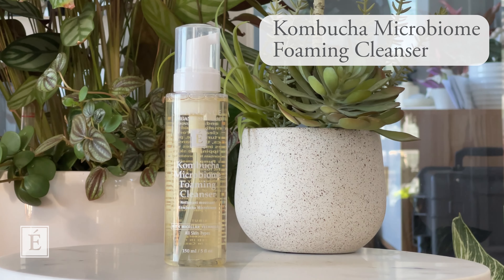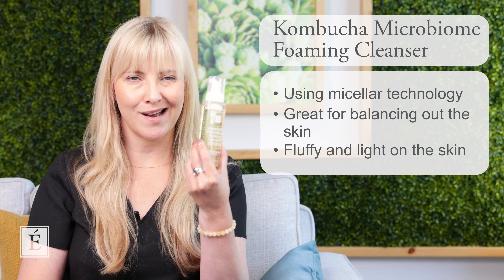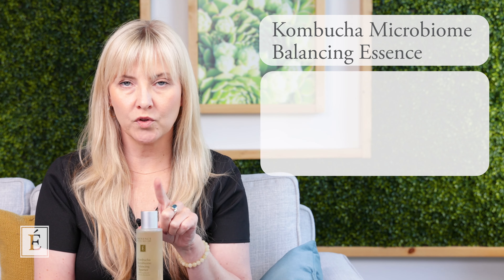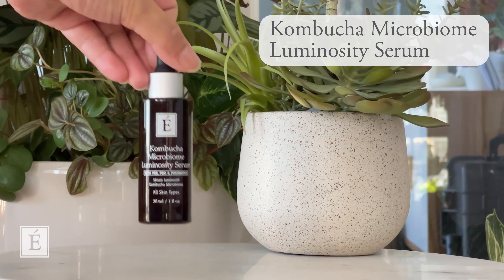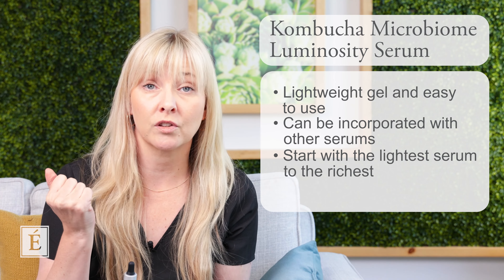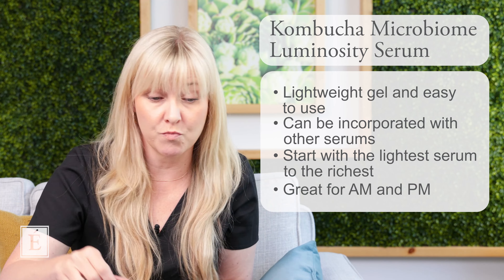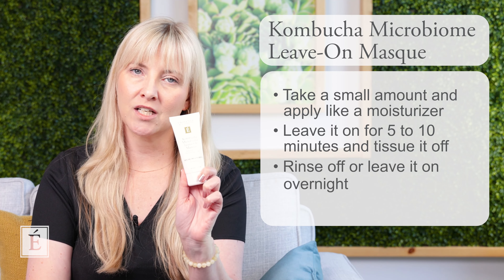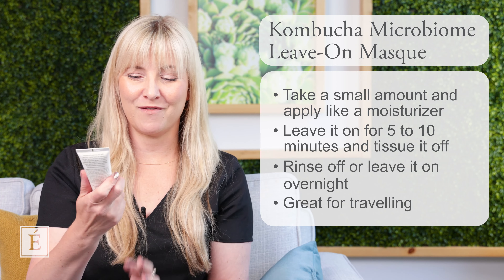Best Microbiome Skin Care: Prebiotics vs Probiotics | Eminence Organics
If you’re dealing with dry, irritated, dull or red skin, then choosing pre, pro and postbiotic-based skin care may be the key to improving the luminosity and health of your skin. Watch Lead Skin Care Trainer Natalie Pergar answer your questions including "What are prebiotics?" and "What's the difference between a prebiotic vs probiotic?" We also unveil our Kombucha Microbiome Collection to help you achieve luminous skin and a healthy skin microbiome.

Chapters:
00:51 What Is The Acid Mantle?
01:21 What Is The Microbiome?
02:08 How To Restore The Skin Microbiome
5:07 Kombucha Microbiome Foaming Cleanser
5:54 Kombucha Microbiome Balancing Essence
6:44 Kombucha Microbiome Luminosity Serum
7:25 Kombucha Microbiome Leave-On Masque